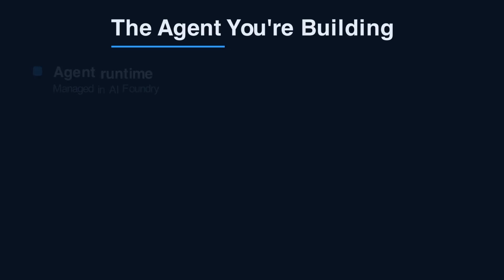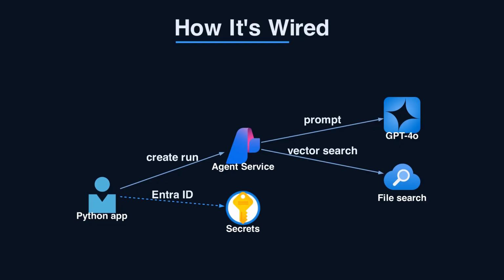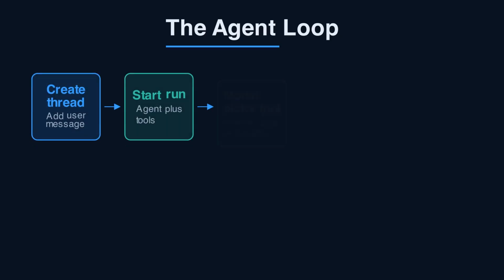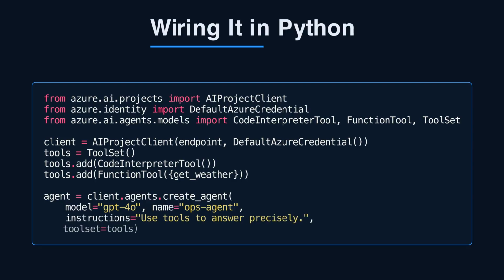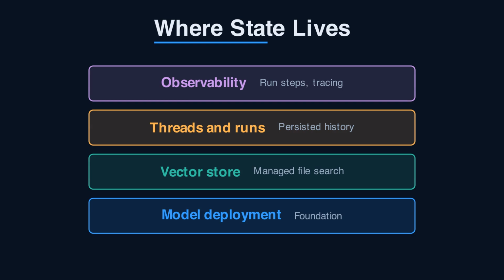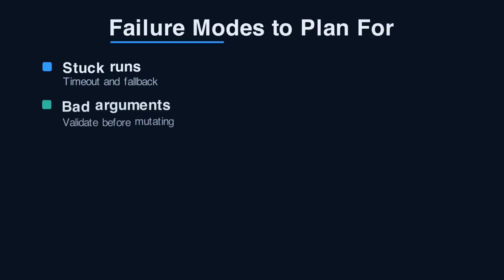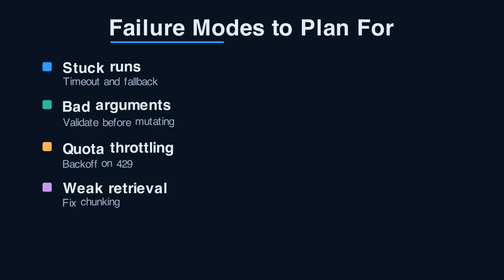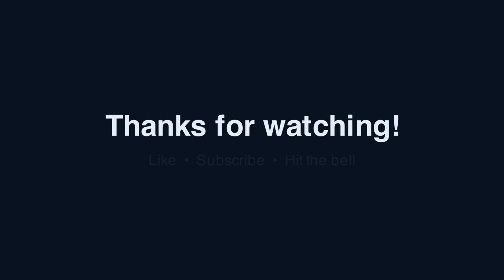Build a Multi-Tool Agent with Azure AI Agent Service in Python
The agent's orchestration loop doesn't run in your Python process — it runs inside the managed service, and that one fact reshapes how you handle state, failures, and debugging.

This breakdown follows a single reference agent that combines a code interpreter, file search over a managed vector store, and a custom Python function, tracing exactly how a request moves from thread to run to the requires-action pause where your code executes and resumes. The concrete payoff is understanding that typed function signatures and docstrings become the tool schema the model sees, while the main gotcha is server-side state: threads grow unbounded so token costs climb, and your only observability comes from run steps and OpenTelemetry tracing — wire it up early or debug blind. It also weighs the honest trade-off against rolling your own loop with Semantic Kernel or LangGraph when you need context-window control.

For Python engineers and architects deciding between a managed agent runtime and a DIY orchestration loop for line-of-business agents.

⏱️ Chapters:
0:00 Intro
0:04 The Agent You're Building
0:57 How It's Wired
1:53 The Agent Loop
2:42 Wiring It in Python
3:23 Where State Lives
4:09 Managed vs Roll Your Own
4:54 Failure Modes to Plan For
5:40 Recap and Next Step